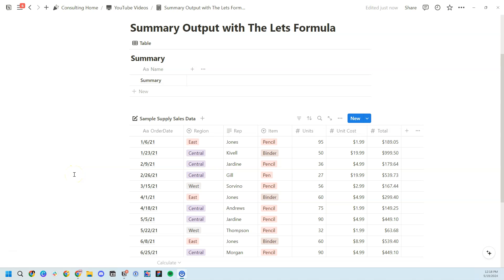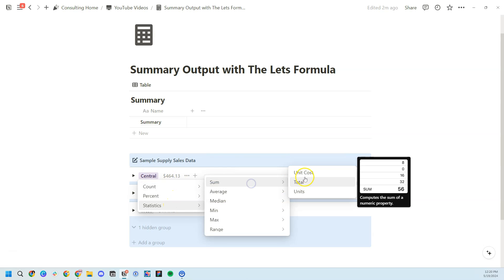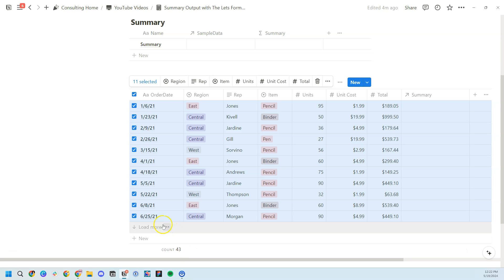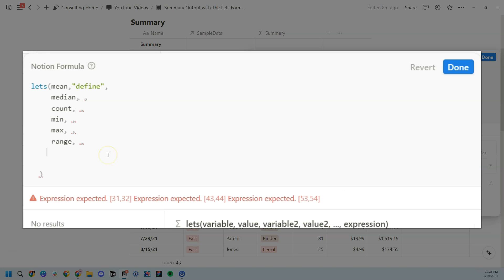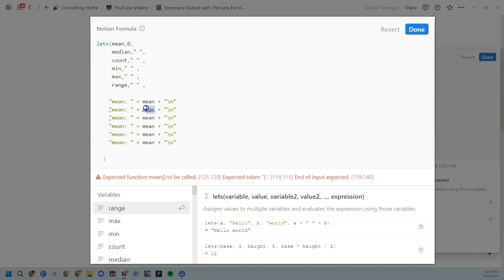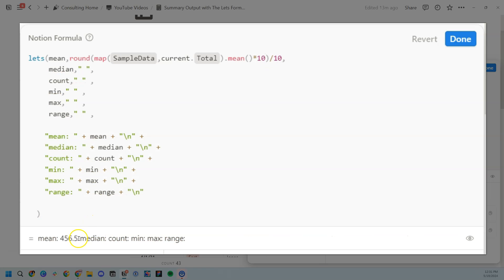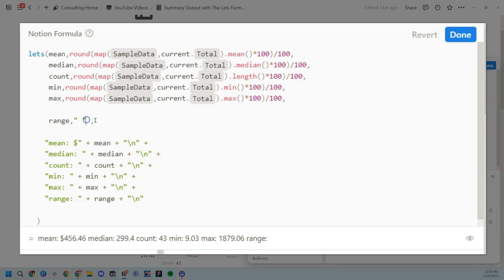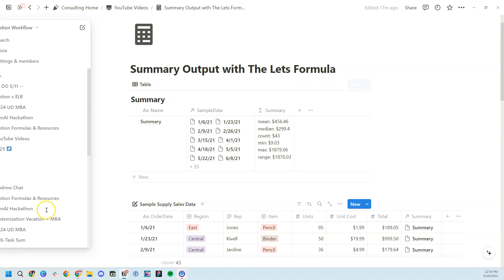Notion Formulas: Creating A Statistics Summary Output For A Database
Using the lets(), map(), mean(), median(), length(), min(), and max() Notion formula functions, summarize database statistics in Notion through one formula property.